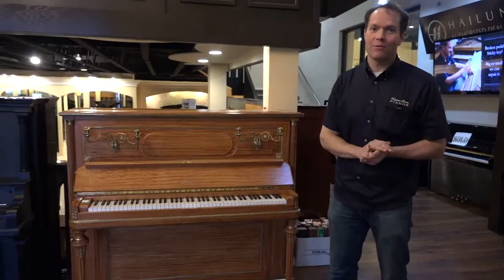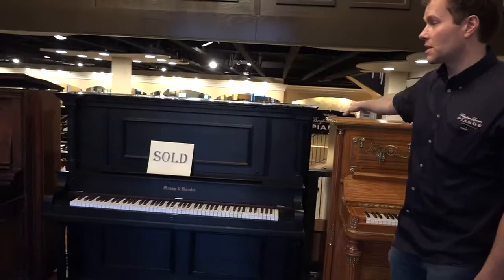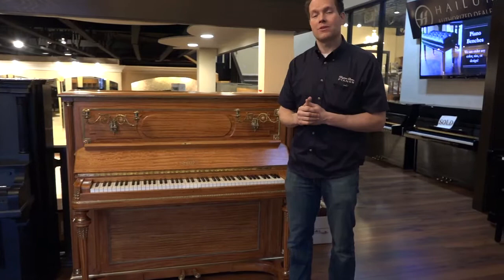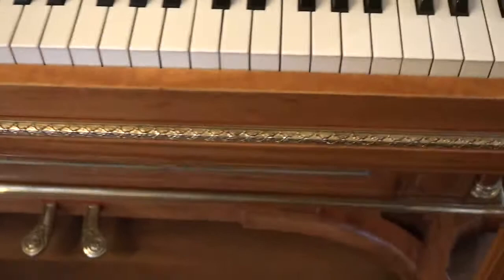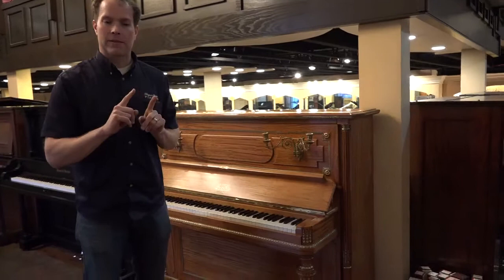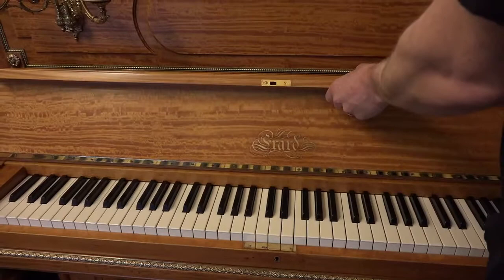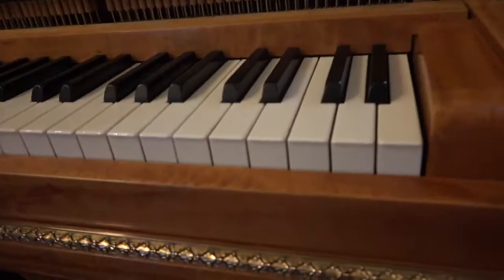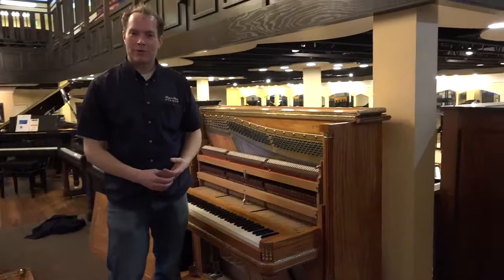1909 Erard Upright 53"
We are so excited to introduce our completely rebuilt 1909 Érard.  Brigham bought this piano in Paris France in February 2015.  It finally arrived in our piano shop July 12, 2016.  We spent months and 100's of hours giving this piano a complete rebuild.  Everything in the piano action is brand new.  The veneer on the piano is Ceylon Satinwood and the fine details on the brass cabinetry of this piano are exquisite and one of a kind!